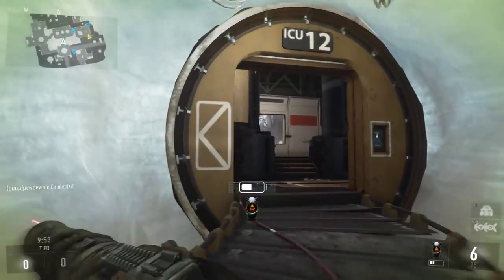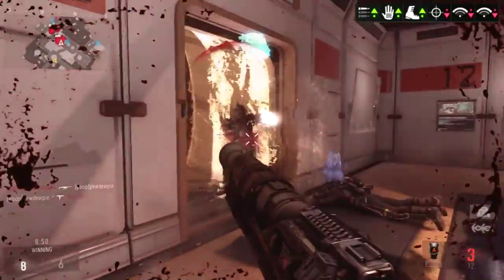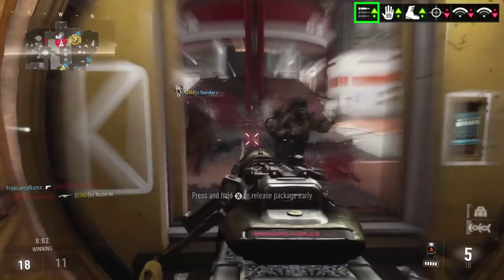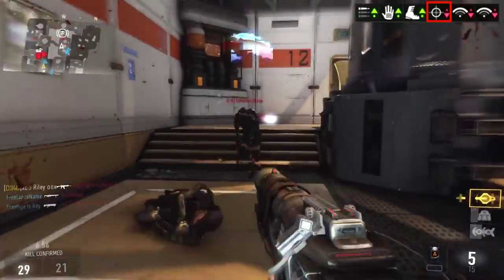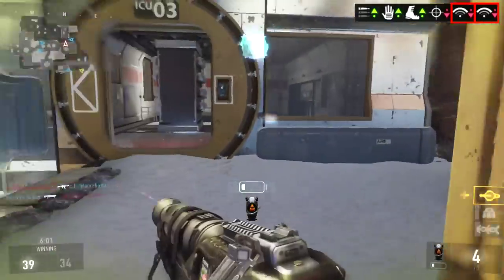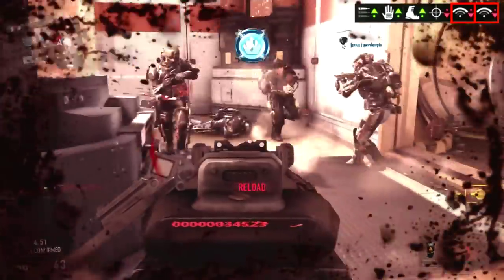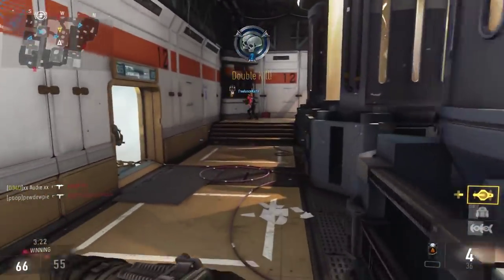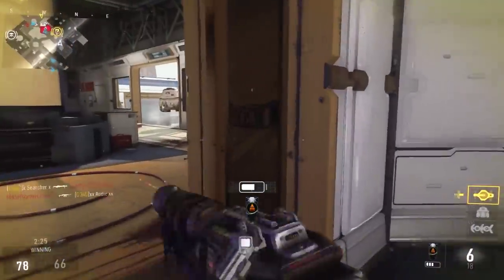"TAC-19 - Bang Stick" (Elite Weapons of Advanced Warfare)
Close quarter combat made easy with the "TAC-19 - Bang Stick! This energy directed shotgun has lost a lot of range. This is not necessarily a bad thing considering your fire rate is increased as well! IS this weapon worth you time? Watch this video and find out what this weapon is not telling the truth about!

Did your supply drop give you a shiny new elite weapon? Are you interested in learning more about other elite weapons you have yet to discover? Take a look at this video and learn more about the "TAC-19 - Bang Stick"!